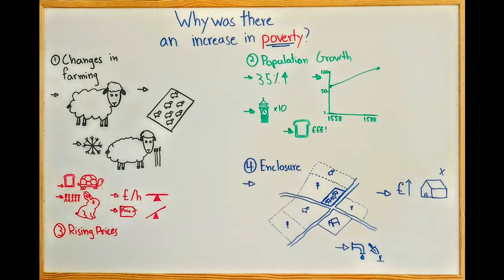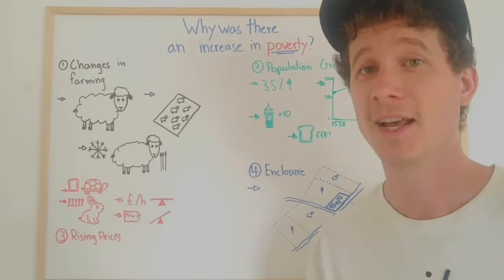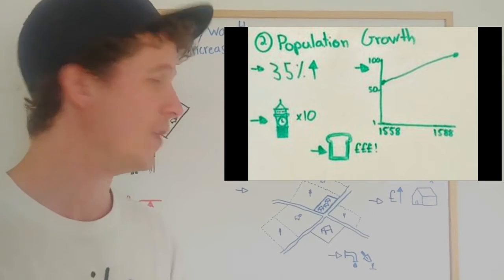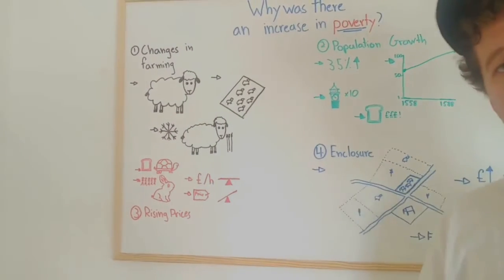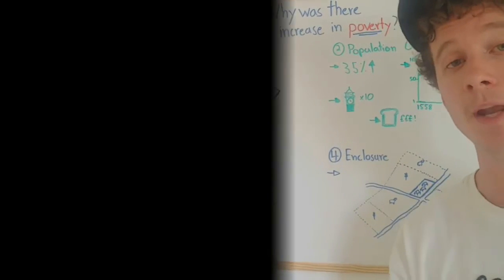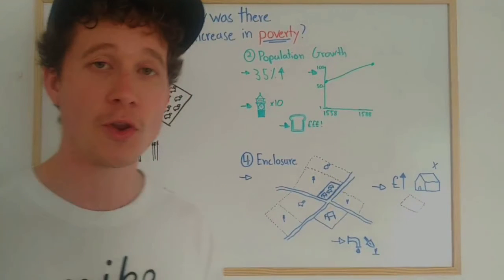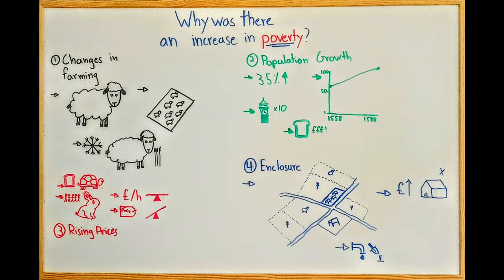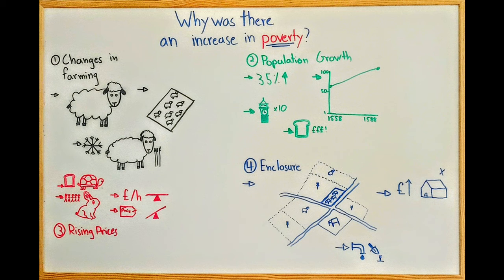Elizabethan Poverty - GCSE History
Why was there an increase in poverty during Elizabethan times?

GCSE History